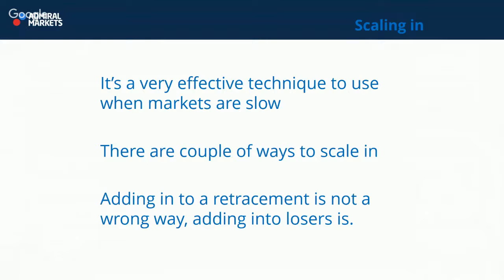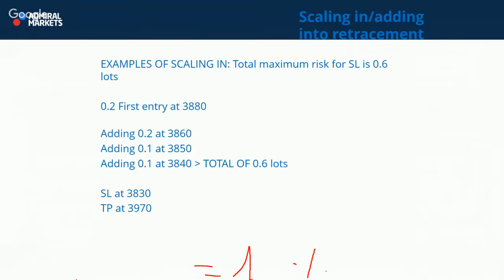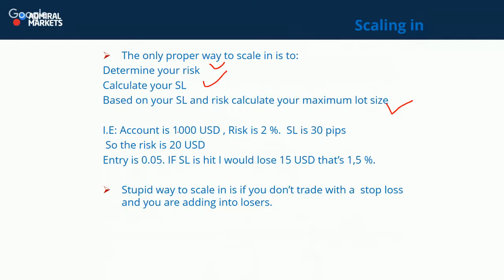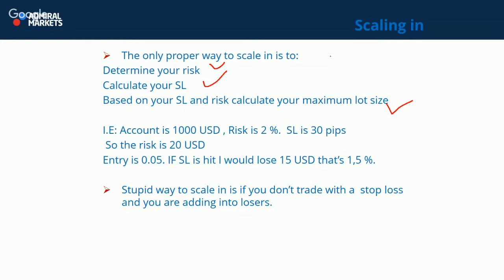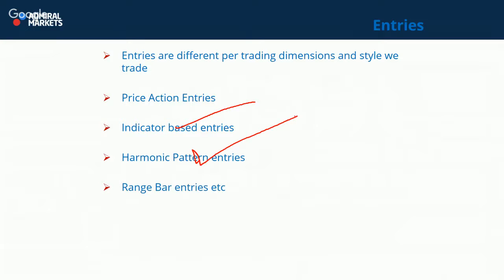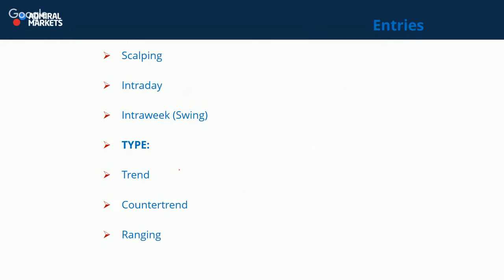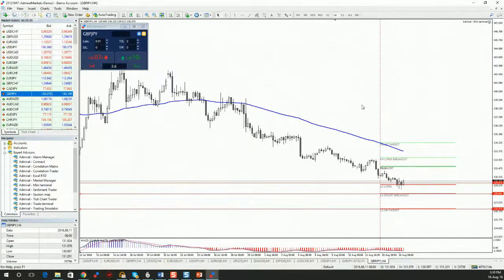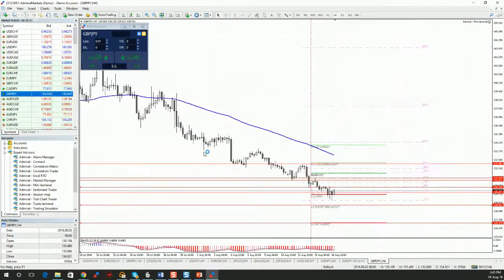Advanced techniques: Entries and scaling in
In this webinar Tarantula shows advanced entry techniques. The webinar will explain how he searches and hunts for well timed entries. Tune into this webinar to discover what tools are used and how to effectively scale in a position.

Nenad Kerkez aka Tarantula is Admiral Markets Senior Lecturer/Market analyst and a regular and valued contributor to many premium Forex and trading websites. His excellent knowledge in Forex and Equities markets makes him frequently appears a star and a guest star at FX Expos, Live panels other important events. Nenad ranks among the top 10 traders/ analysts within Forex Factory and covers over 25 currencies on an intraday basis often using his own proprietary strategy-CAMMACD™.